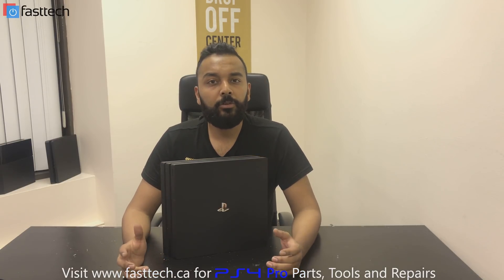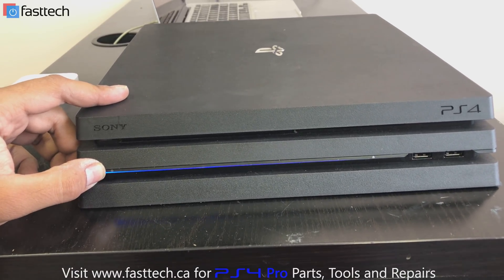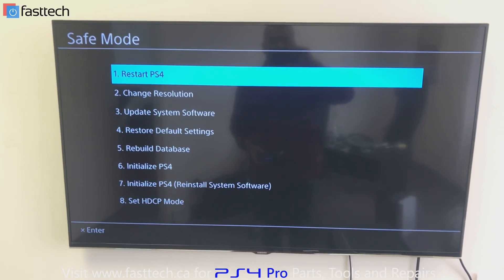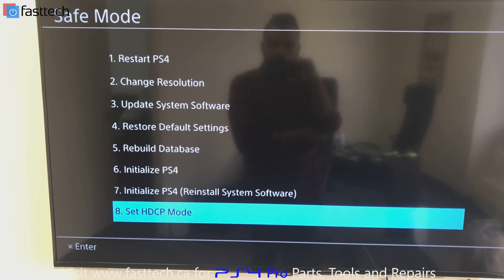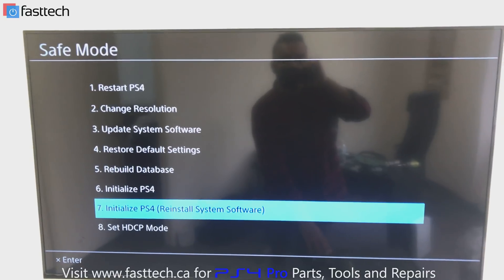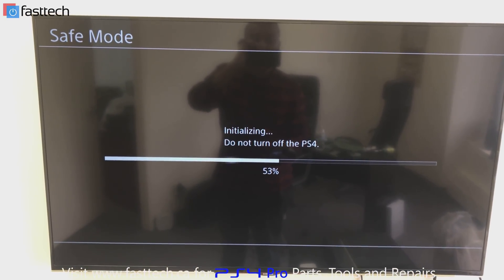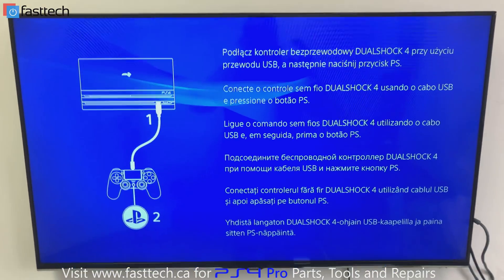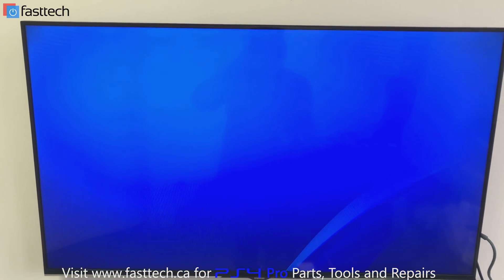PS4 Pro Safe Mode Guide (Fix Restore Error, Update Error, Factory Settings, Initialize PS4)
▶️Don't want to do it yourself? Mail-in Service

▶️NEED HELP BUT ARE NOT A PAYING CUSTOMER? TRY OUR ONLINE CONSULTATION SERVICES

How to make a PS4 Update USB drive.
-Format a USB stick to FAT32 format with atleast 8GB capacity
-Download 'PS4UPDATE.PUP' file listed above
-Create a folder named 'PS4' in the root of the USB drive then create folder named 'UPDATE' in the 'PS4' folder
-Copy 'PS4UPDATE.PUP' to 'UPDATE' folder
-Insert USB drive in the USB port of your PS4 and follow the instructions in this video.